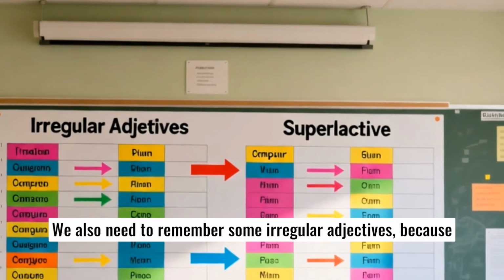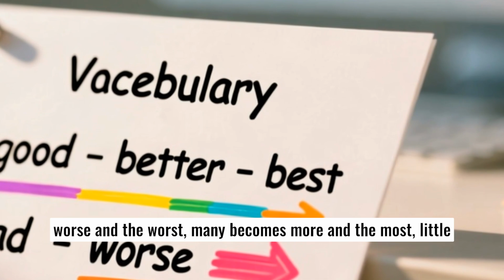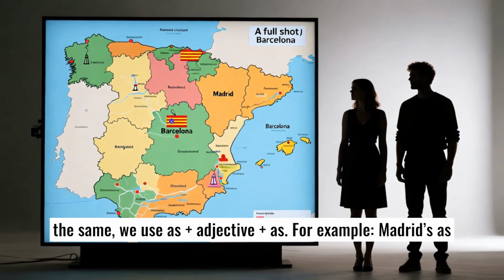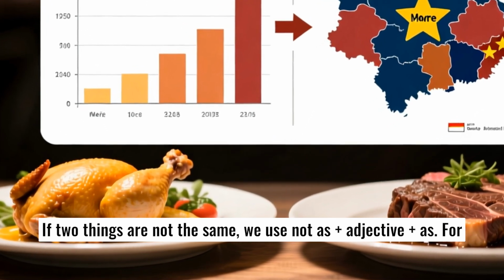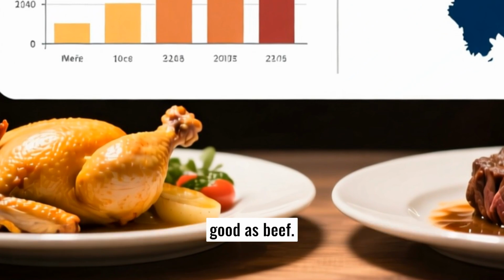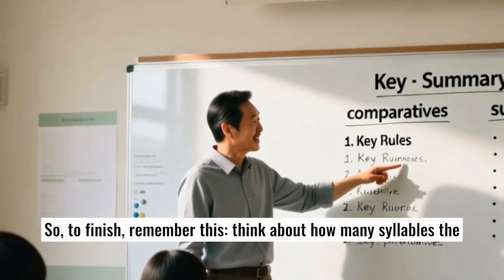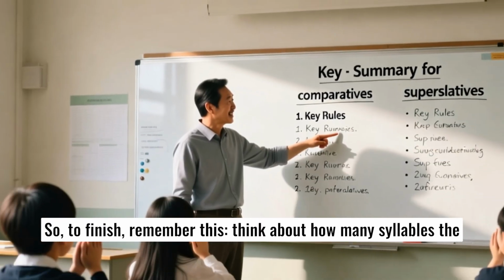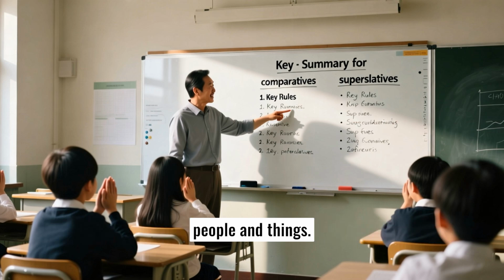A2 Lesson 5.1 Comparatives and Superlatives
This video explains how to form comparatives and superlatives in English, focusing on short and long adjectives, irregular forms, and special cases. It also covers using as...as for equality and vocabulary related to appearance, providing clear rules for effective comparisons.